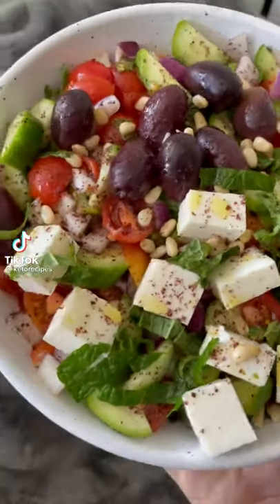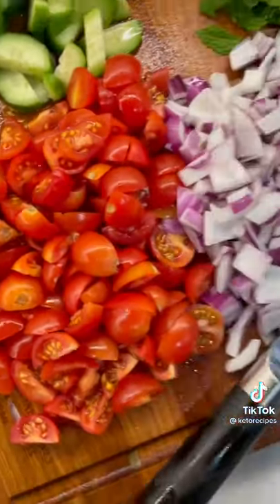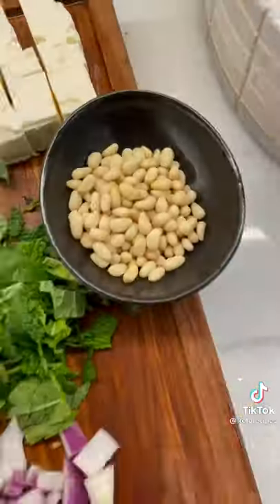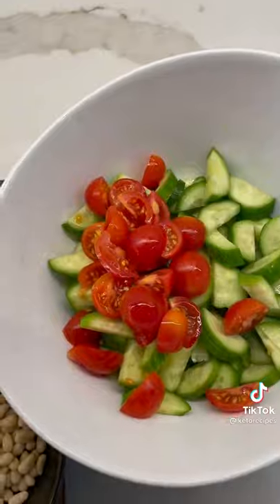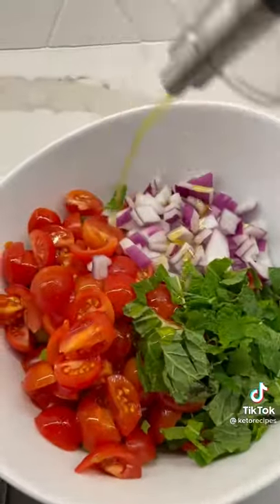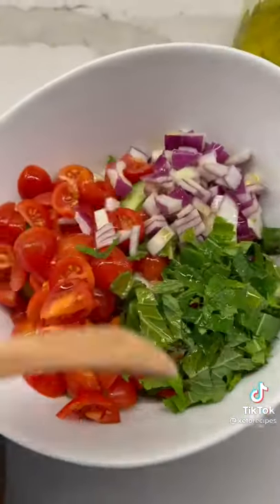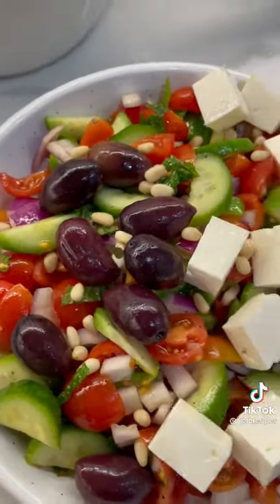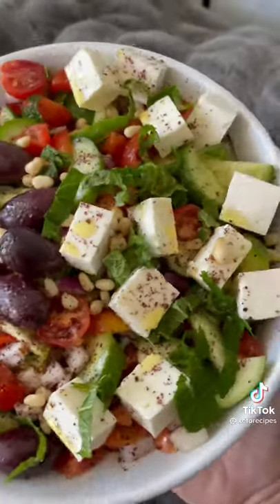Low carb - Feta cheese salad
keto diet,
keto recipes,
keto breakfast,
keto meals,
keto pancakes,
keto bread,
keto meal prep,
keto air fryer recipes,
keto and intermittent fasting,
keto alfredo sauce,
keto air fryer,
keto asian recipes,